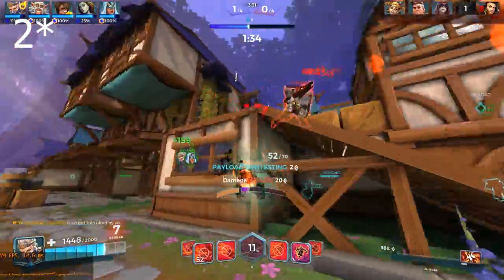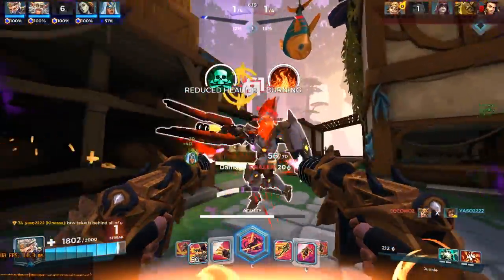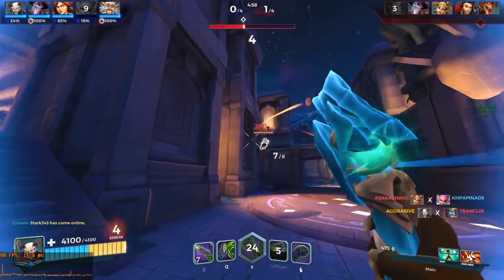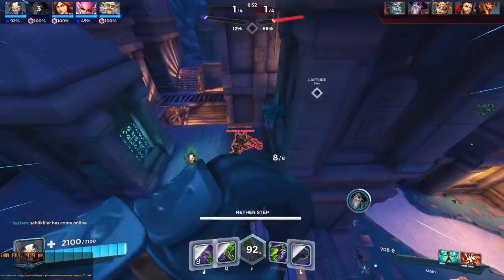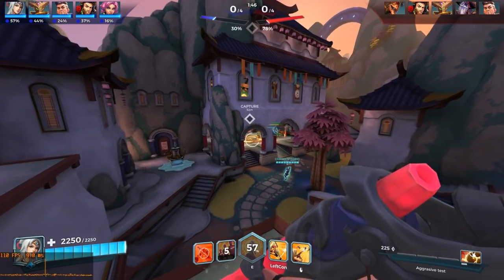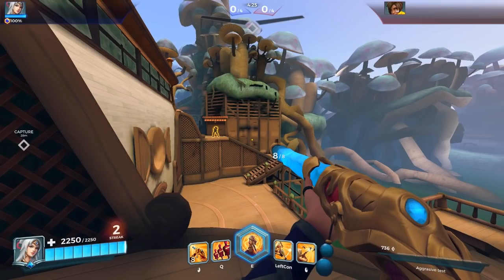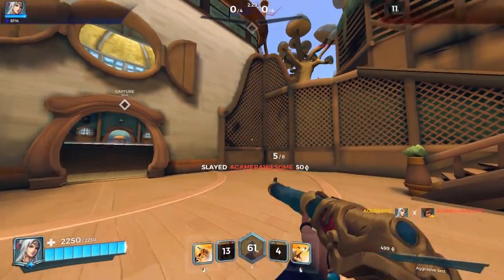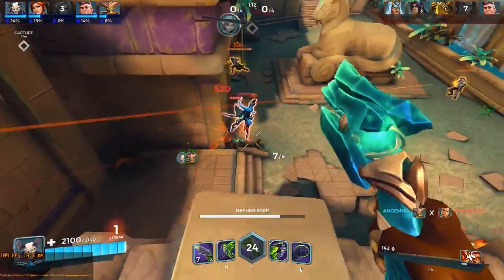|PALADINS| ADVANCED MECHANICS GUIDE!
Music used#
1.[Electronic] - Pegboard Nerds - Swamp Thing [Monstercat Release]